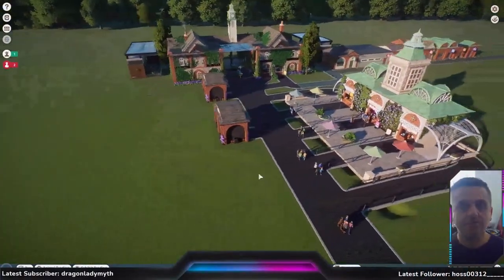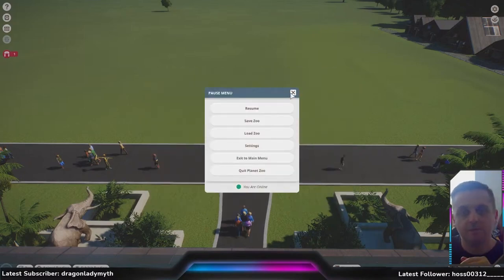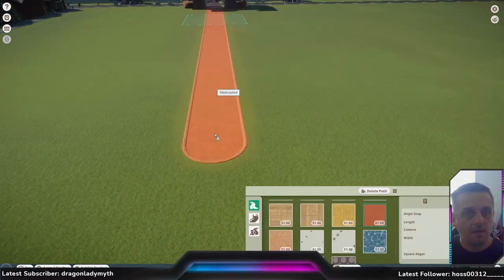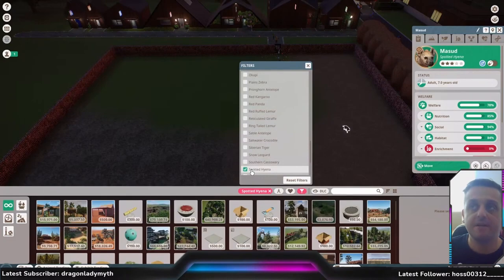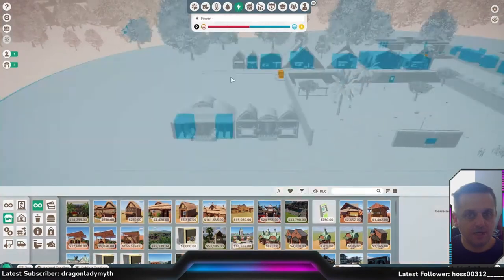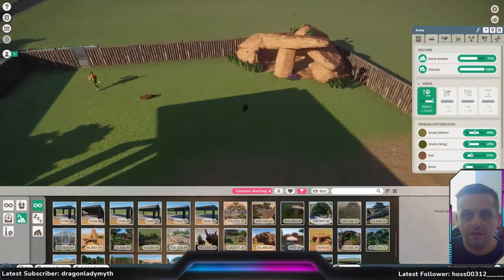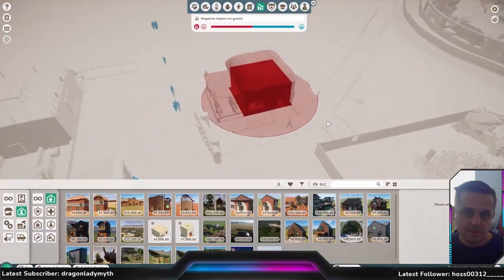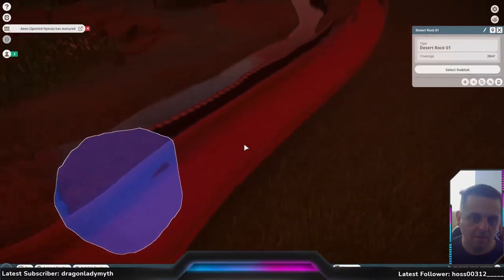Planet Zoo Day 2 Starting Lion King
Chris carries on with his sandbox zoo with the idea that chat will inspire what happens and where!

making a lion king zone which a viewer said we should make.

Support the Family.

Many Thanks to everyone with the help and support as we move from twitch to YouTube..

Don't forget to subscribe and like the video's if you enjoyed them if you didnt give a big thumbs down also comment below what animal you want to be in the zoo and we will add you!

Chris and Tania